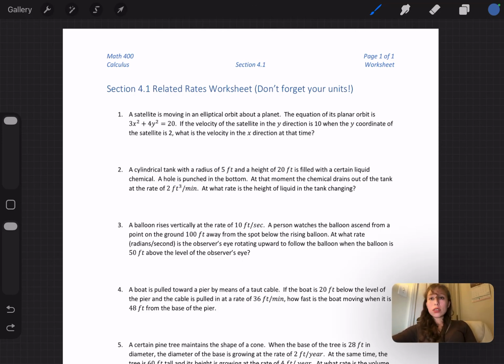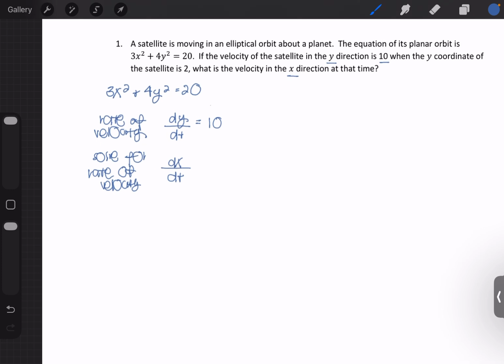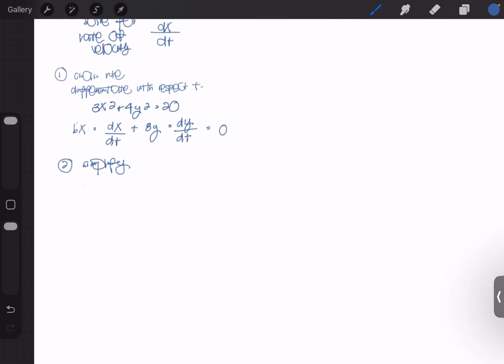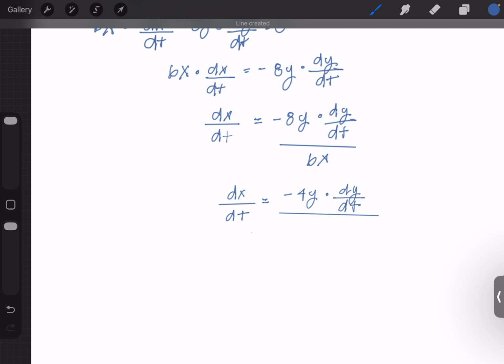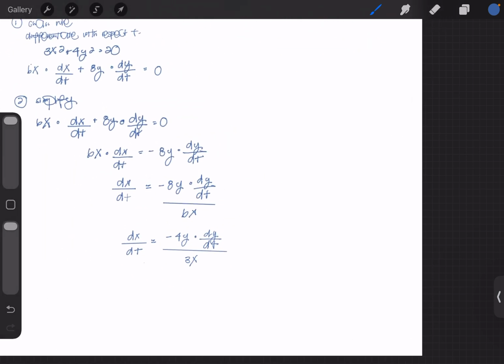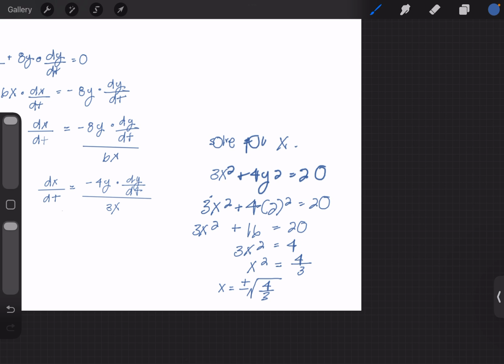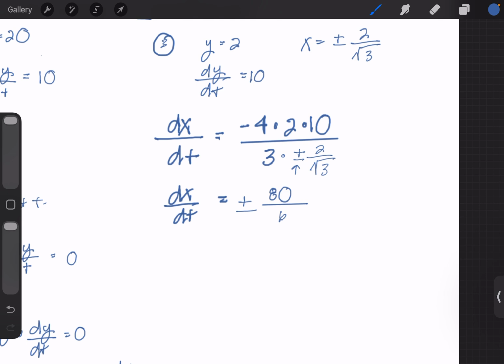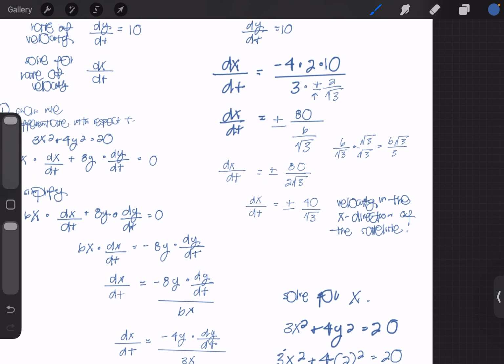SAIRY C. - MICHELLE WK 8 SECTION 4.1 #1